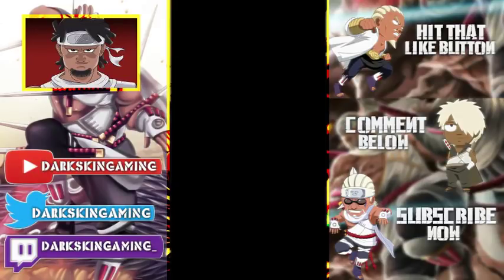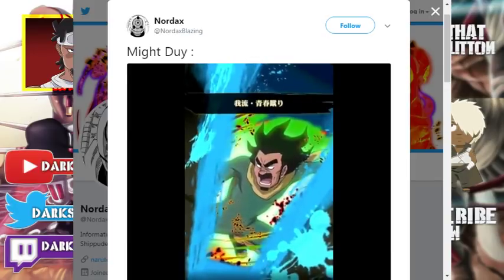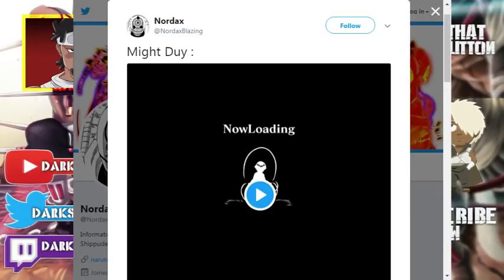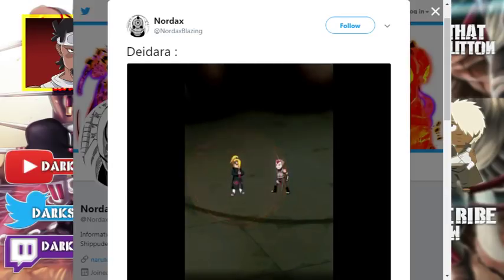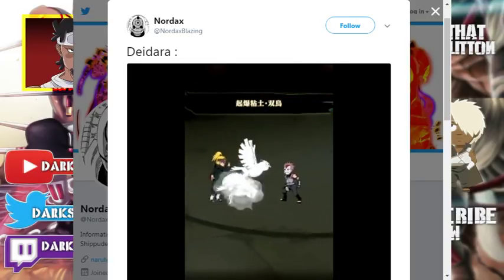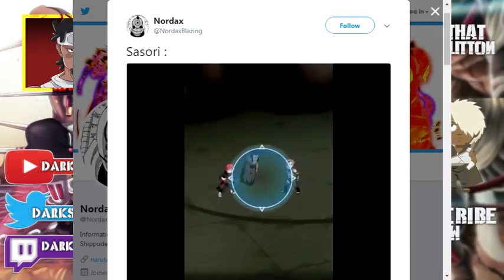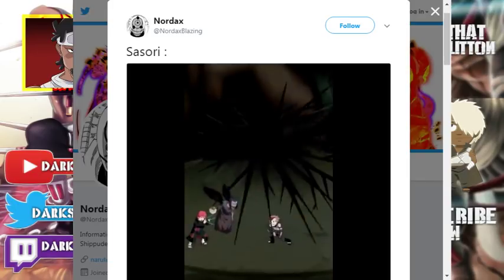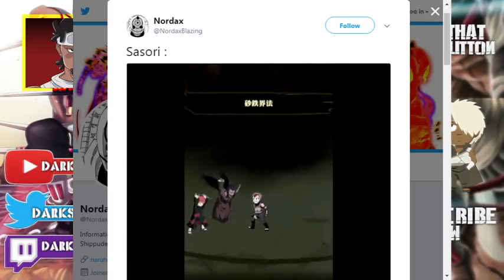SASORI AND DEIDARA JUTSU AND ULTIMATE JUTSU! NARUTO BLAZING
Title: SASORI AND DEIDARA JUTSU AND ULTIMATE JUTSU! NARUTO BLAZING

*Links:

[DISCORD] I deleted it. People are so petty.
[PSN] Jamar_Jets